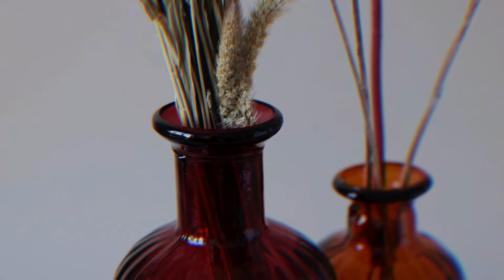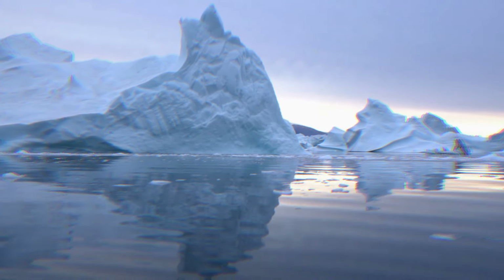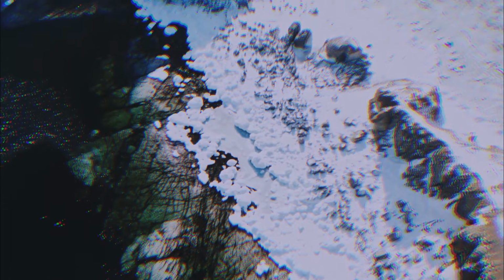ANTARCTICA WAS A TROPICAL RAINFOREST: A Piece of AMBER Proves It | 90 MILLION YEARS AGO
90 Million Year Old Discovery Reveals Antarctica's Tropical Past

🌴 Journey back 90 million years to an Antarctica you've never imagined - a warm, tropical paradise teeming with life! Scientists have uncovered amber fragments that reveal a lost world where butterflies replaced penguins and dense rainforests flourished where ice sheets now dominate.

🔍 TIME STAMPS:
0:32 The 2020 Scientific Discovery
1:00 Amber: A Window to the Past
1:30 Ancient Ecosystem Revealed
2:00 Climate and Environmental Conditions
2:42 Ancient Forest Adaptations
3:28 Climate Change Implications
4:43 Geological Evidence
5:48 Modern Climate Change Insights
6:22 Ongoing Research
6:54 Implications for Extraterrestrial Life